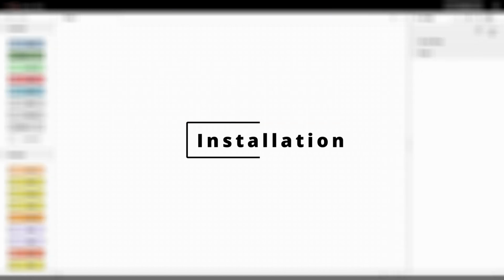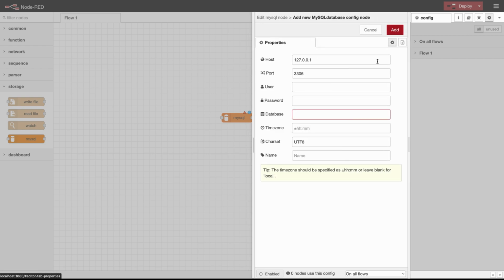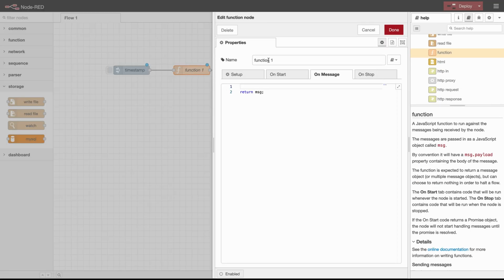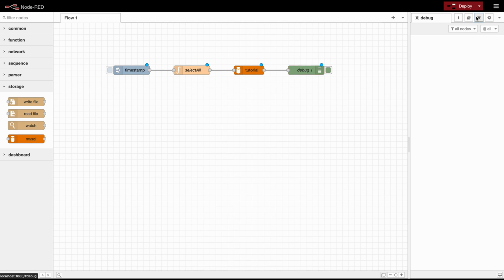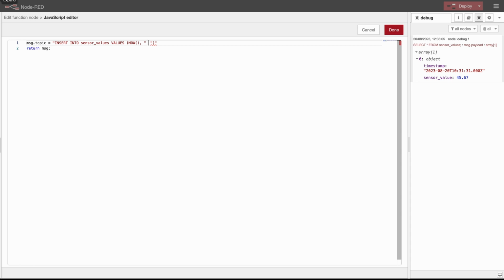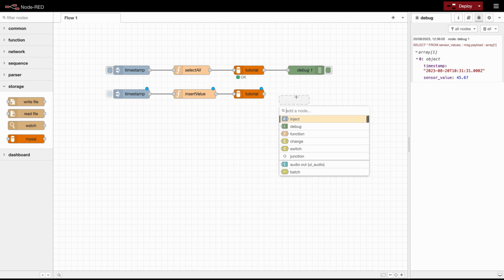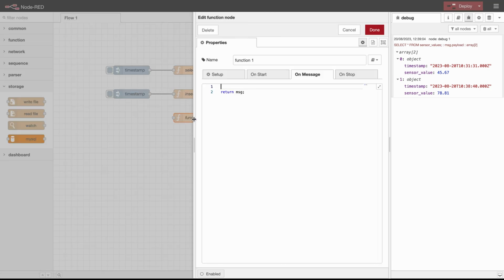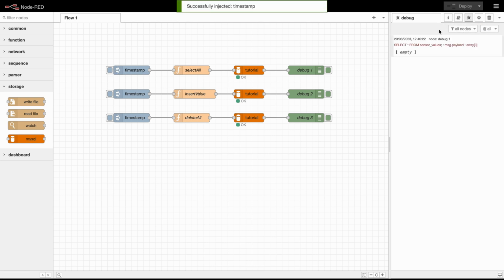Connect Node-Red to SQL Database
This video teaches how to connect Node-Red to a simple MYSQL Database.

0:00 Introduction
0:15 Preview
0:30 Installation
1:04 Connection
2:02 SELECT
3:25 INSERT INTO
5:40 DELETE FROM
6:47 Outro